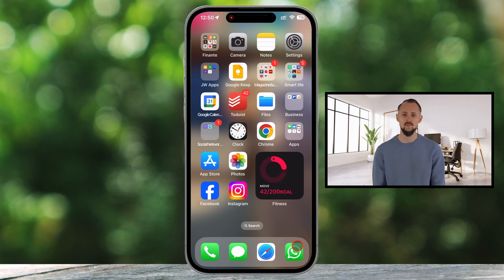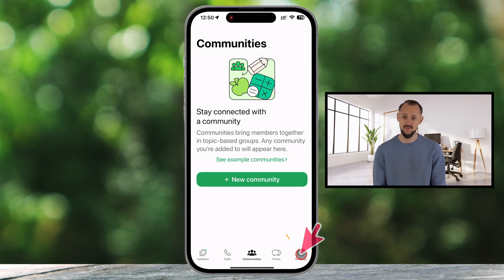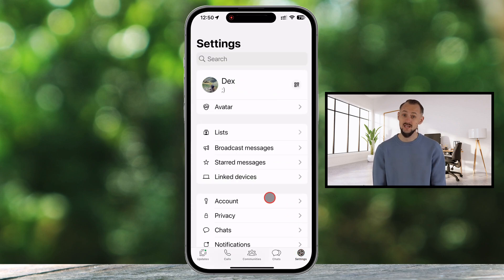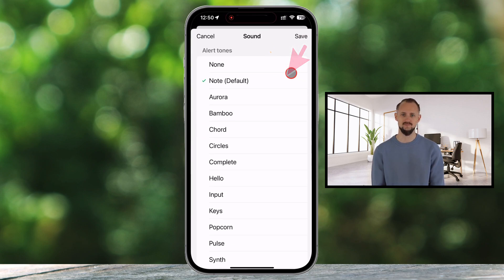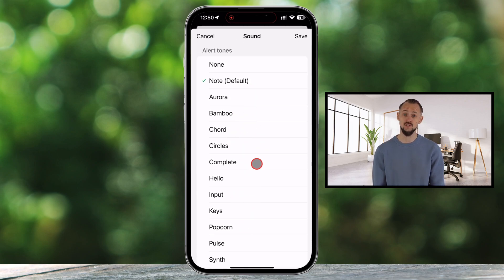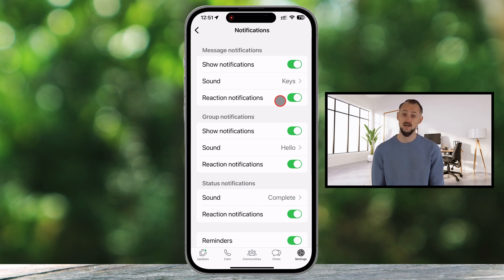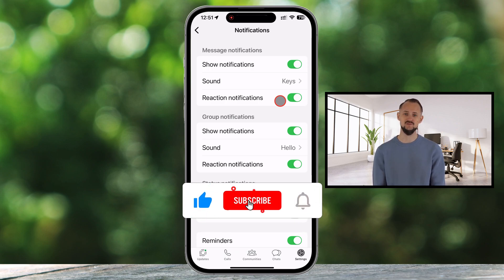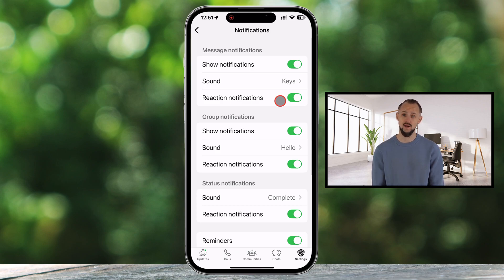How To Change Notifications Sound For Messages On WhatsApp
Changing notification sounds for WhatsApp messages is a great way to personalize your messaging experience and ensure you never miss an important message. Whether you want a distinct tone for your chats or a quieter sound for fewer distractions, customizing your notifications helps you stay in control of your alerts.

00:00 Introduction
00:14 Accessing WhatsApp Notification Settings
00:38 Changing the Message Notification Sound
01:04 Important Notes About Custom Sounds
01:12 Final Thoughts

WhatsApp allows users to modify their notification sounds easily through the settings menu on both Android and iPhone. You can browse available tones and select the one that best suits your preference. While WhatsApp currently does not support completely custom sounds, choosing from the provided options can still help differentiate messages from different chats and groups.

Personalizing your WhatsApp notifications is a simple yet effective way to improve your messaging experience. Watch this tutorial to learn how to change notification sounds for WhatsApp messages and make your alerts more customized!